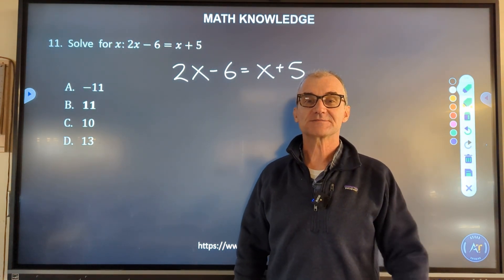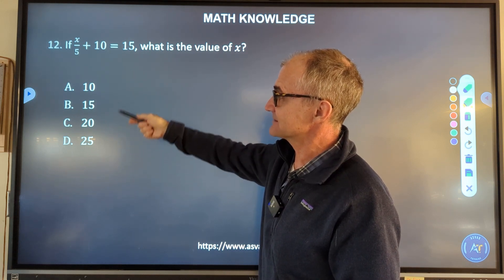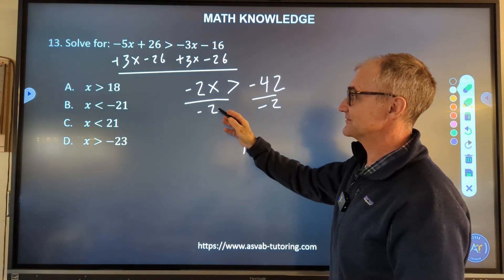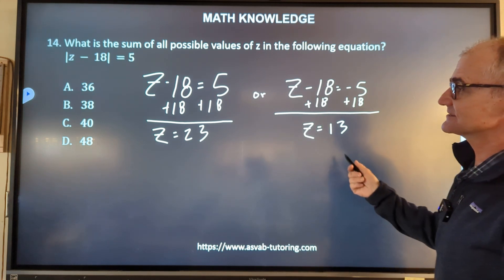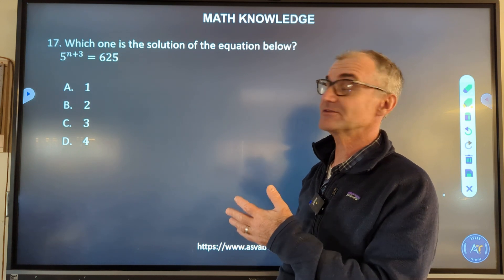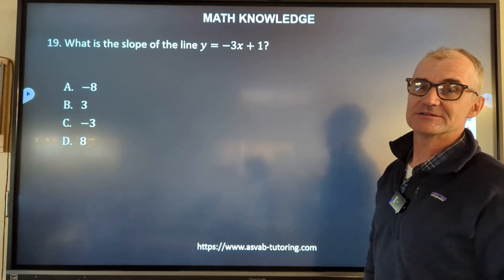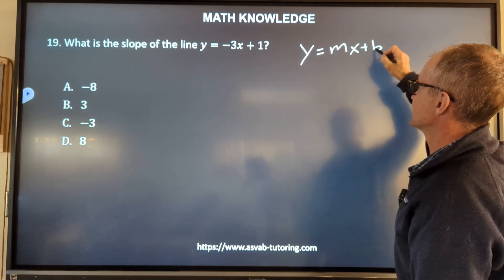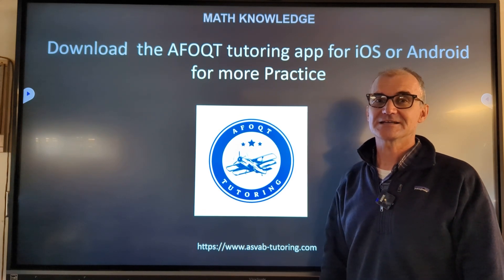Air Force Officer Qualifying Test (AFOQT) Practice Test Part 2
Download the AFOQT Tutoring app for more Practice

Step-by-step walkthrough of a sample mathematical knowledge test for Air Force officer training school. @ColfaxMath

00:00 Introduction AFOQT
00:30 Solving Equations
01:50 Solving Equations
03:09 Solving inequalities
04:24 Absolute Value
06:12 Laws of exponents
08:17 Solving exponential functions